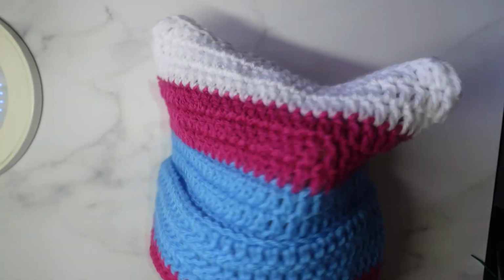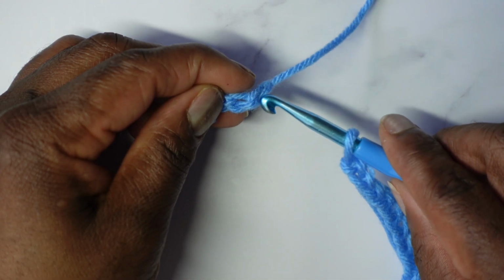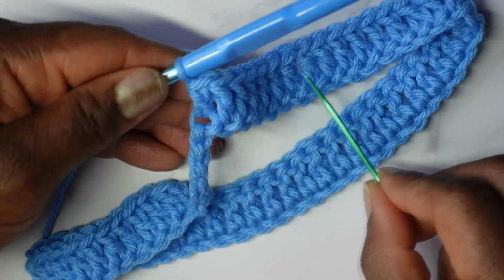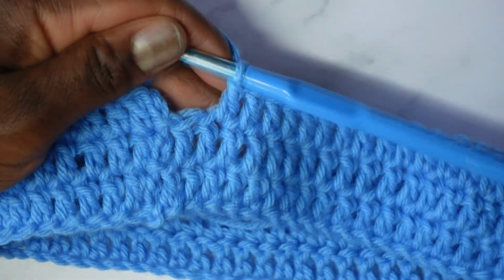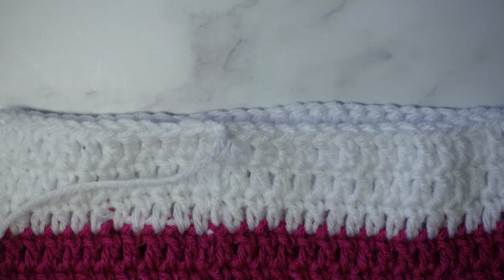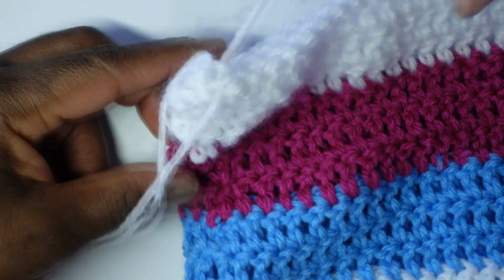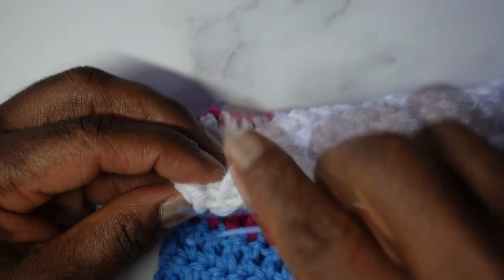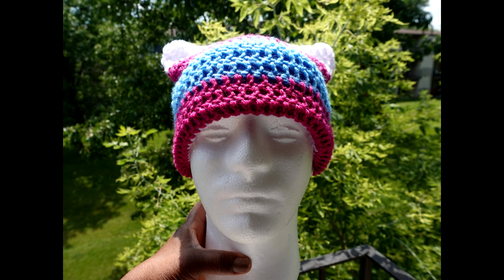Cat Ear Beanie (Sack Hat) Crochet In depth Tutorial for Beginners | Quick & Easy Crochet Project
Learn How to Crochet a cat ear beanie!

Beginner crochet projects

In depth cat beanie tutorial

Materials
• Crochet Hook: 6.0mm (US)
• Yarn: 1 skein  (Medium)
• Scissors
• Weaving Needle

Raspberry Yarn ➡️
Blue Yarn ➡️
White Yarn ➡️
Stitch Markers ➡️

Happy Crocheting! :)